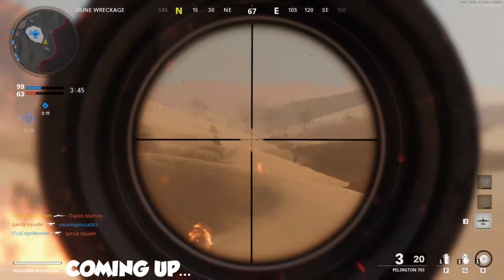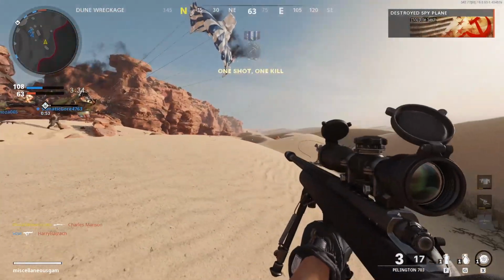Cold War First Impressions (High Kill Gameplay)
Hello everyone! Miscellaneousgamer here! The gameplay was recorded on the Open Beta for Black Ops Cold War. These are my thoughts on the game!

Credits:

The templates for the intro and the outro were obtained from Panzoid.com. One of the creators is Ancroy. This templates were edited by PrimalChange.